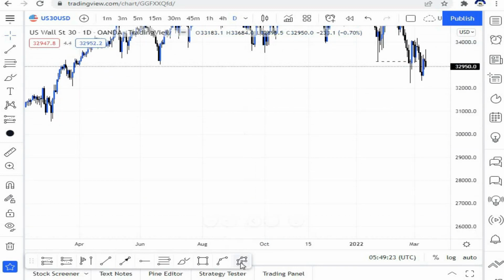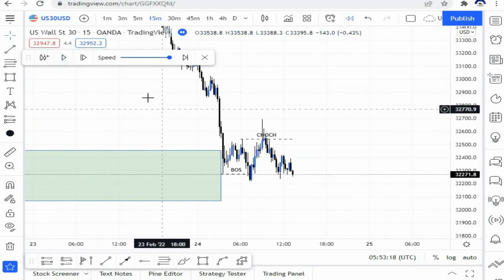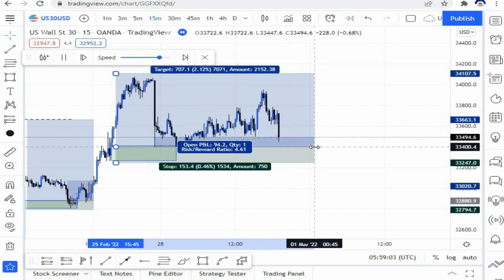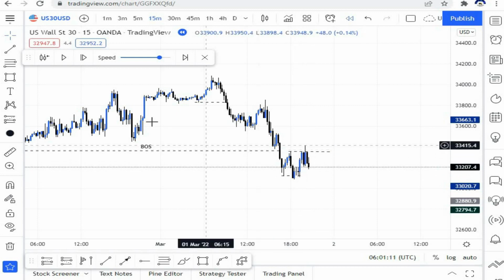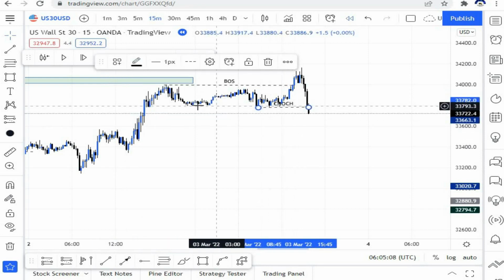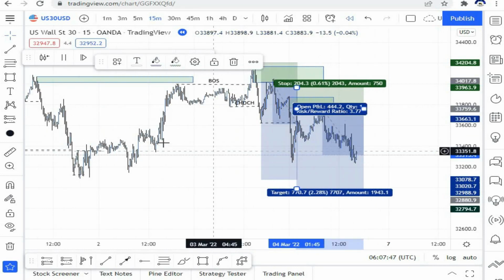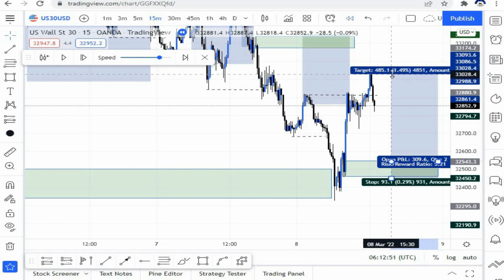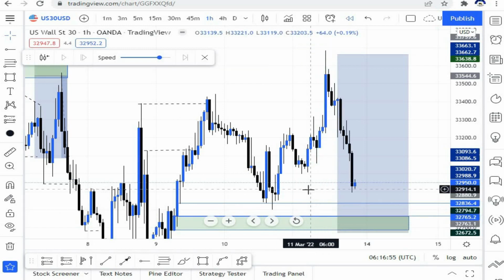FOREX Strategy That Works Every time |🟢High reward - Low risk🔴 SMC (Part 1)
Today I share with you, the forex strategy that works each time . victimisation years of forex strategy, I show you ways commerce reversals of trends combined with key ideas in forex will cause you to simple money. heaps of retail traders get stopped out a lot of the time. massive whales and institutional traders hunt liquidity and stop losses. I've created a technique that may work with the institutional traders to profit big rewards and low risk. during this video I show a few of trades I took recently and break them all the way down to show you how I take each trade

CHANNEL TAGS